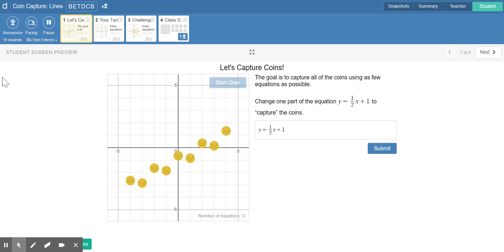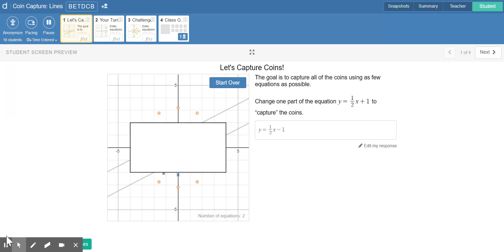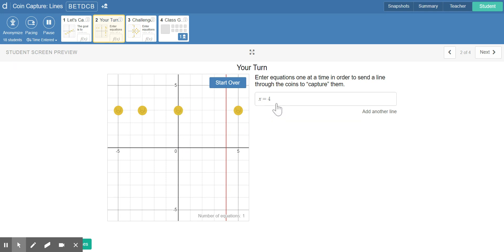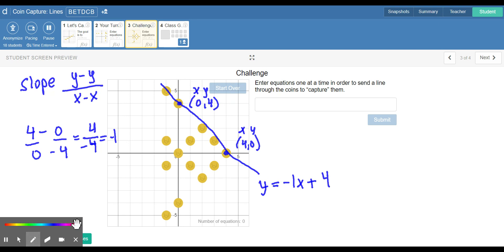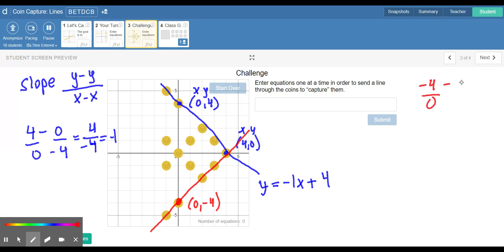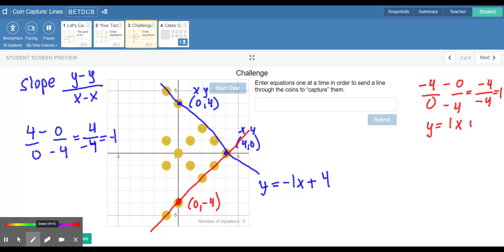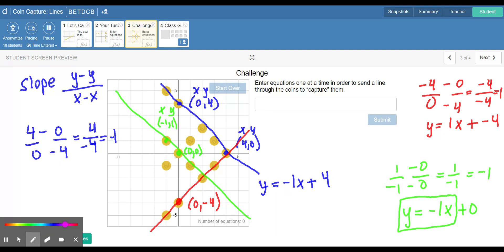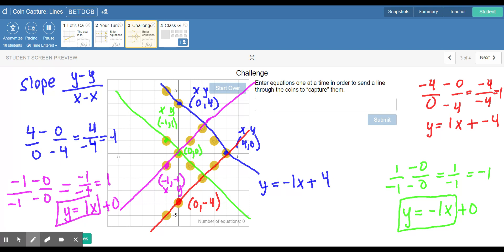Demos - Coin Capture: Lines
Equations of lines Desmos activity.